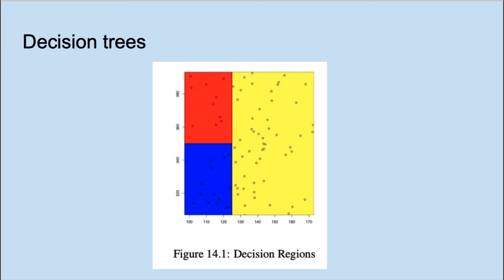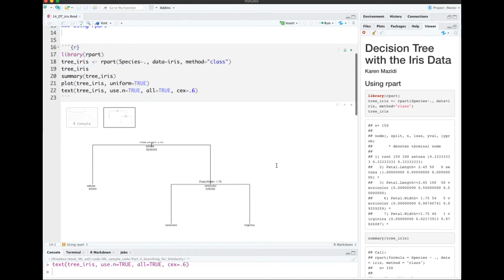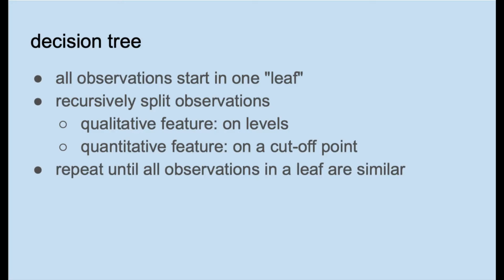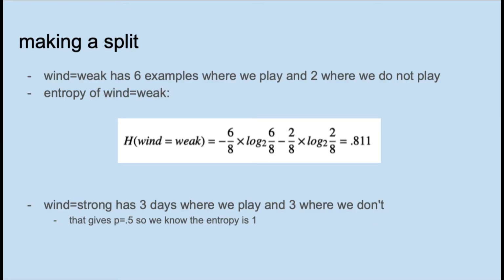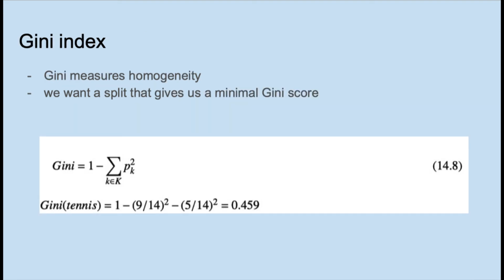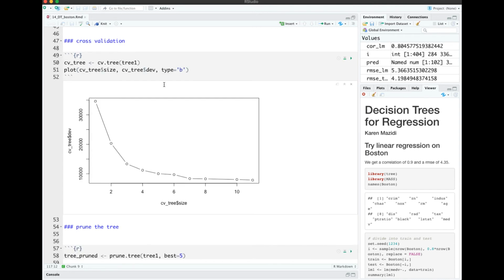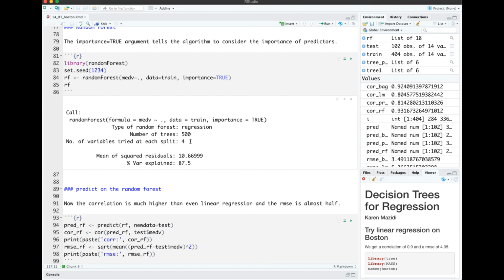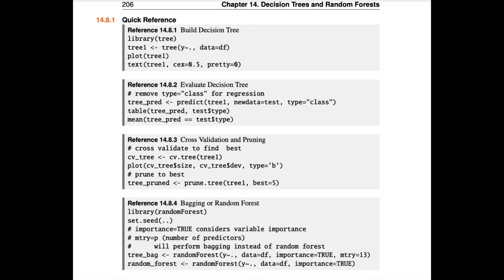ML14 - Decision Trees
Decision trees and random forests in R.